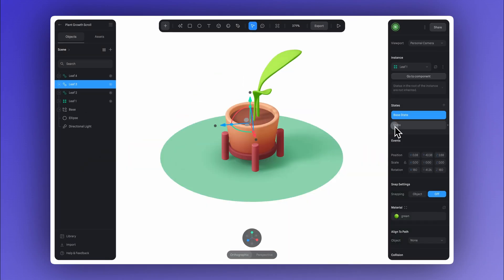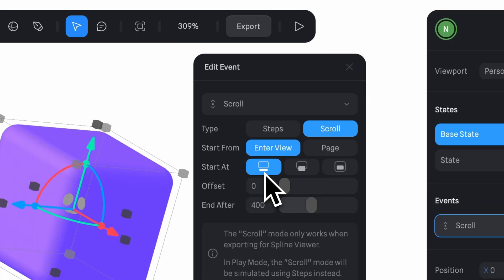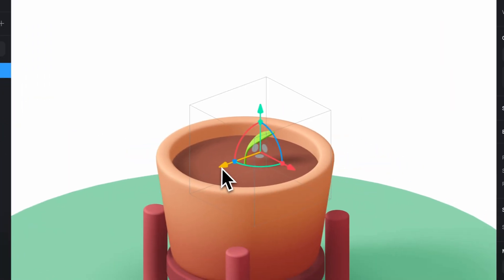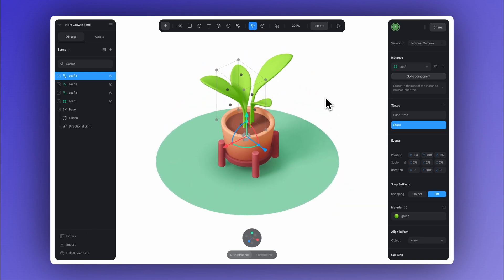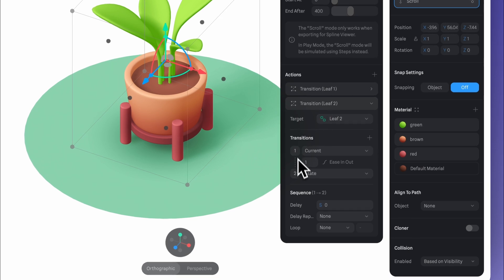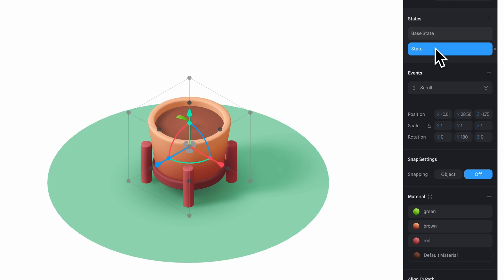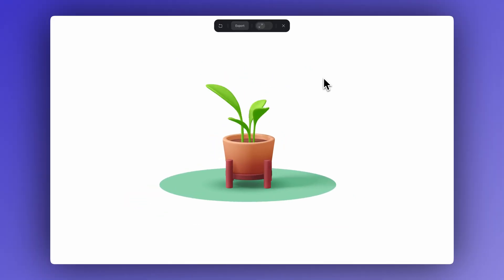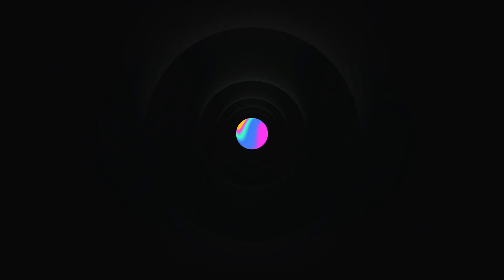Create a 3D Scroll Animation for Beginners – Spline + Framer Tutorial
In this tutorial, we’ll learn how to create a 3D scroll animation where a plant grows as the user scrolls. We’ll set up scroll events, add transitions, and incorporate camera movement. Finally, we’ll embed the interactive 3D scene into a website using Framer as our web builder.

00:00 Intro
00:18 Basic Exercise Using a Cube
01:20 A Look at the Scroll Event Settings
02:42 Adjusting the Play Settings for the Scroll Animation
03:06 Animating Leaf Growth
07:59 Adding Rotation to the Plant Animation
09:10 Adding Camera Movement
10:29 Exporting as Viewer
10:40 Embedding Your 3D Animation into a Framer Site